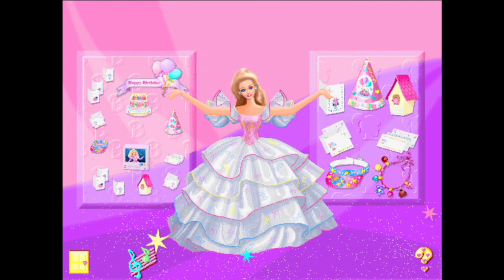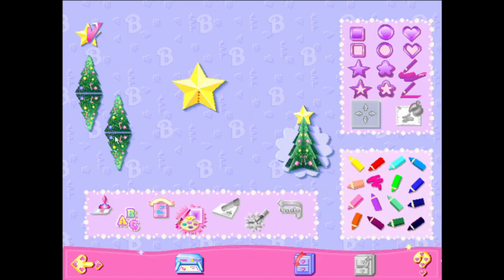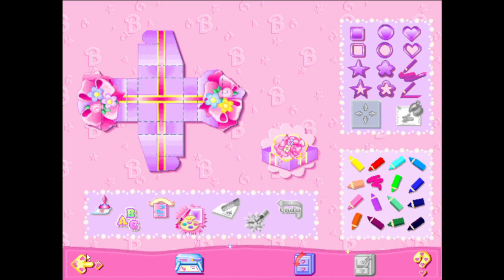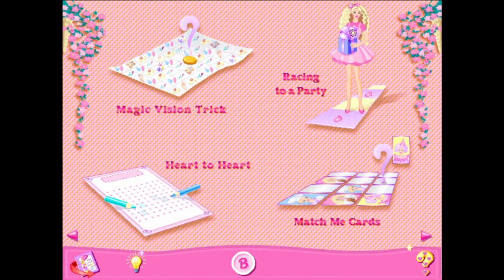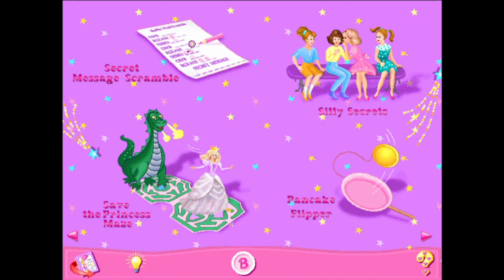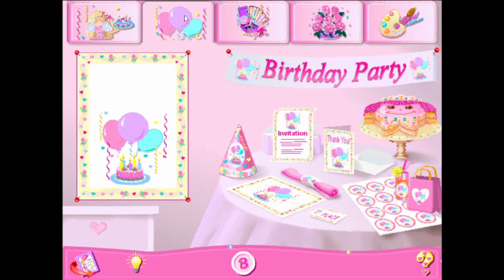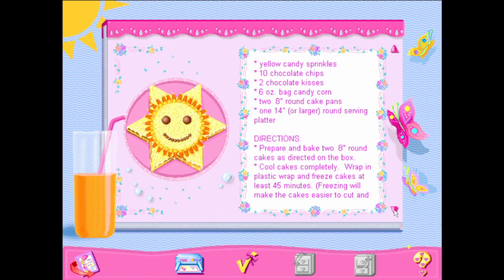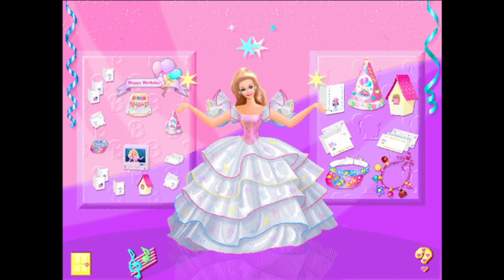Barbie Party Print 'n Play Full Gameplay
💖TIMESTAMPS💖
0:00 Intro

🎉Barbie's Party🎉
0:00 Intro
0:23 Party for Barbie and her friends
1:42 Barbie's Slumber Party
6:23 Barbie's Tea Party
7:42 Barbie's Holiday Party
8:45 Barbie's Fun in the Sun Party
10:09 Barbie's Birthday Party
11:28 More Printables

🎉Your Party🎉
14:33 Party for You
14:36 Your Tea Party
21:02 Your Slumber Party
24:56 Your Birthday Party
29:25 Your Fun in the Sun Party
33:24 Your Holiday Party

Party Print 'n Play™ CD-ROM is a game that was released in 1997.

Barbie Party Print 'n Play CD-ROM lets you create your own personalized parties. Design and print posters and stickers for use in games and activities, such as Sticky Sticker Tag and Barbie Says Follow the Leader. In edition to creating games and party ideas, you can make paper jewelry, birdhouses, decorations, party hats, and other crafts. Plan parties for yourself and your friends, or design parties for your Barbie dolls. When planning Barbie parties, you can create miniature accessories for you dolls, such as presents, valentines and goody bags. Use a special calendar and address book to help organize your tea, birthday, holiday, fun in the sun, and slumber parties. To get the most out of Barbie Party Print 'n Play, you will need an ink jet or laser printer and lots of materials, such as paper, Avery labels, pencils and blindfolds.